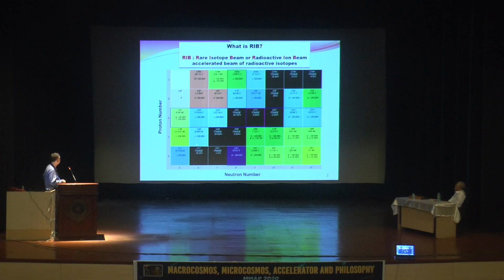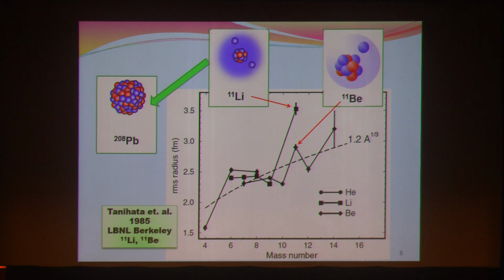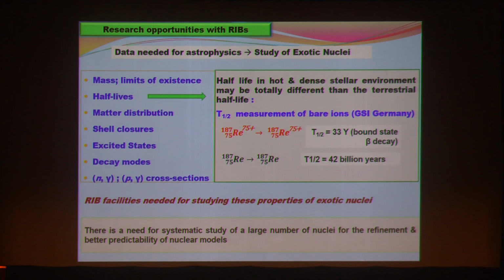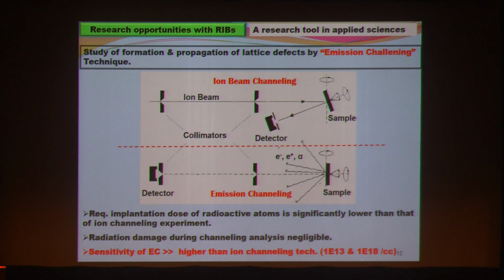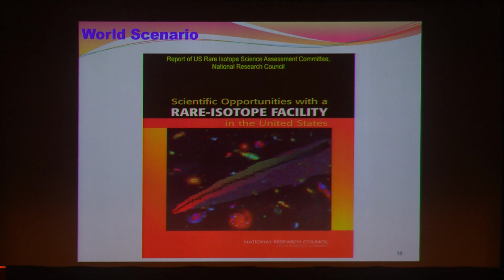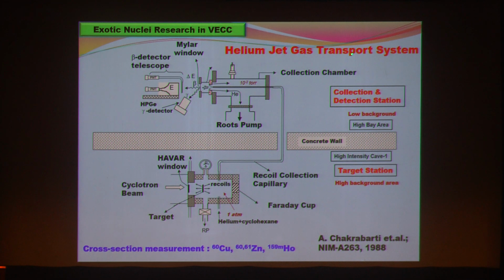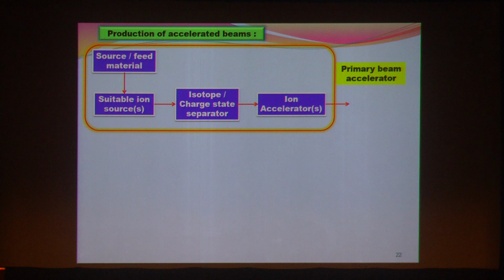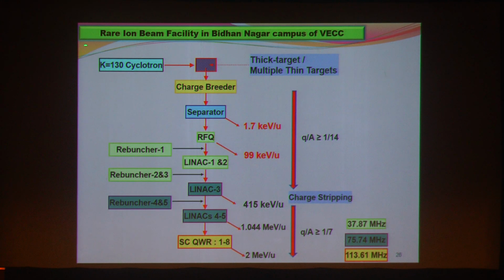MMAP 2020 Part 90 (12th May, 2022)